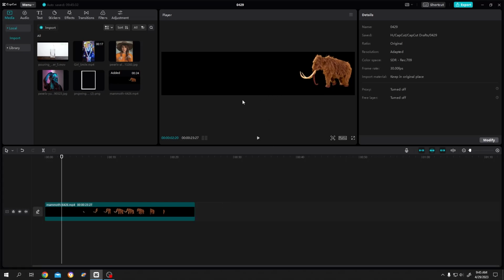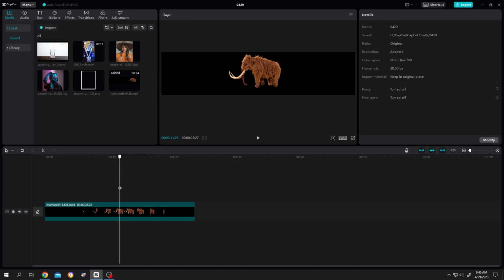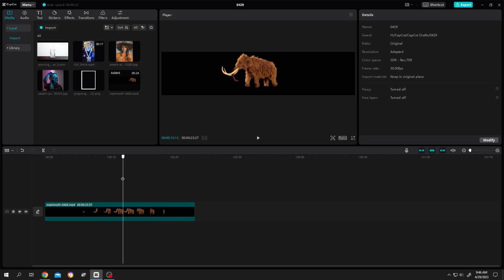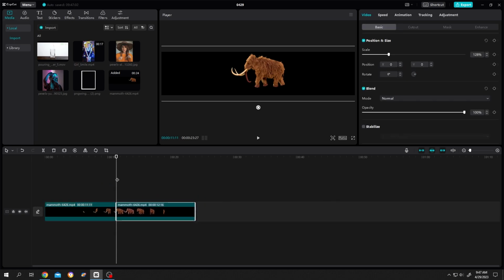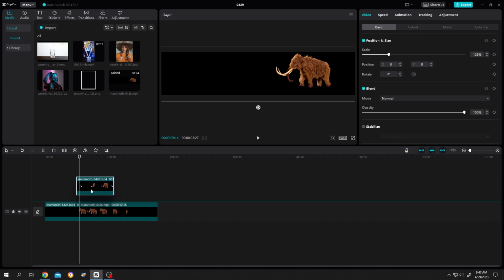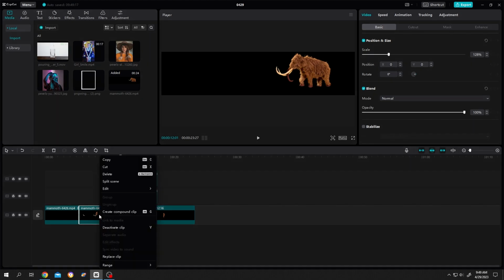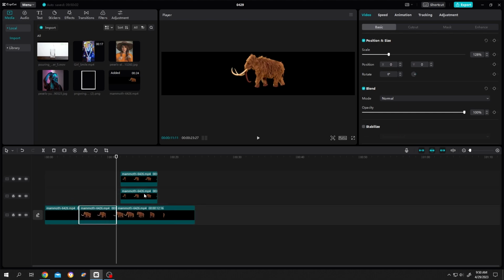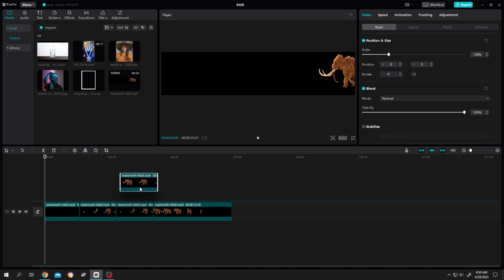How to Reverse Footage or Clip | CapCut Tutorial (PC)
This is a beginner friendly tutorial on how to reverse footage or clip in Capcut for windows or mac os.